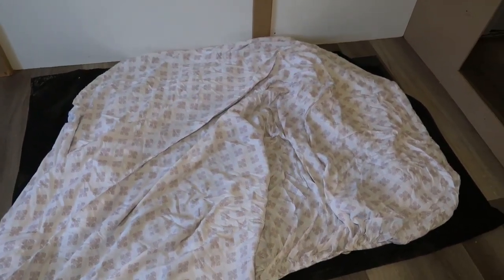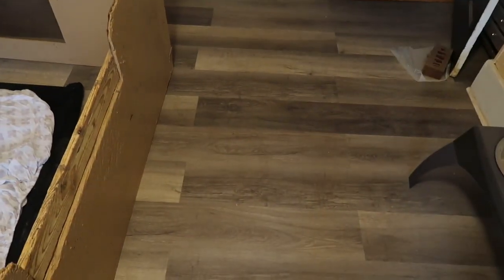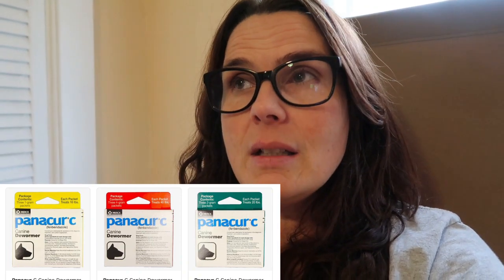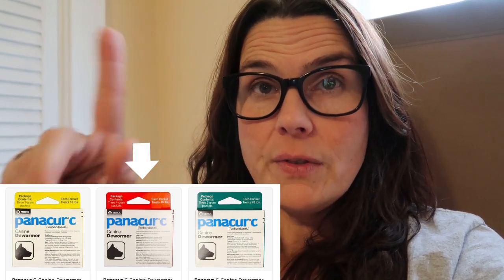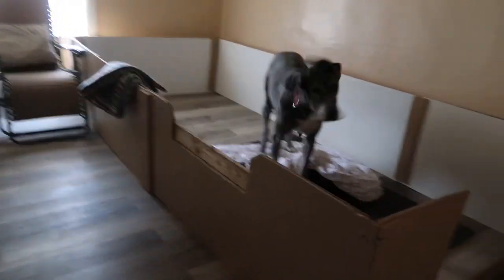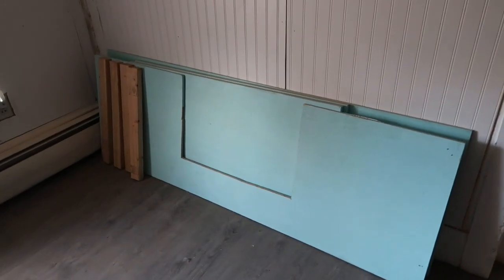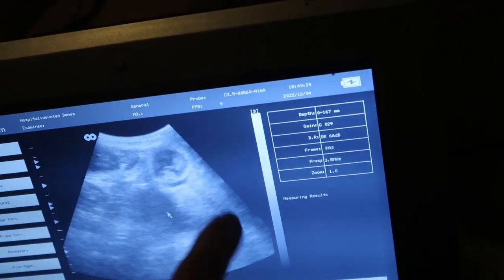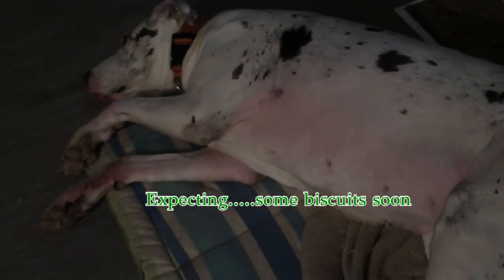Preparing for Birth...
We are down to the home stretch folks! Nala will have puppies this week. I also took a sneak peak at Francesca again and Holly Puppies!
We got Diesels blood work back and now I know what's wrong and what's causing weight lose.